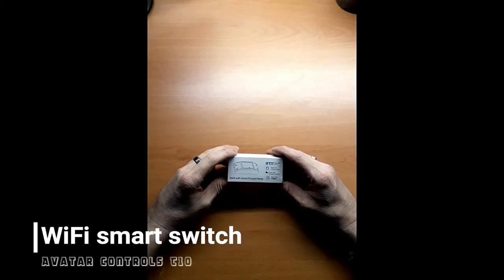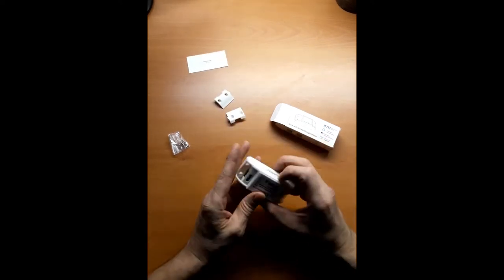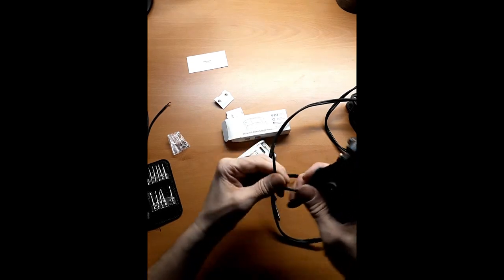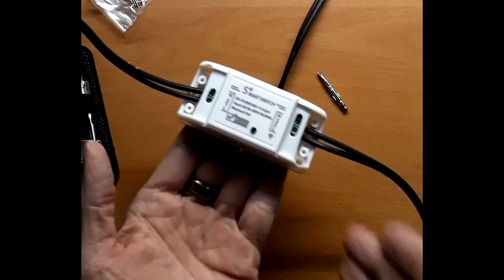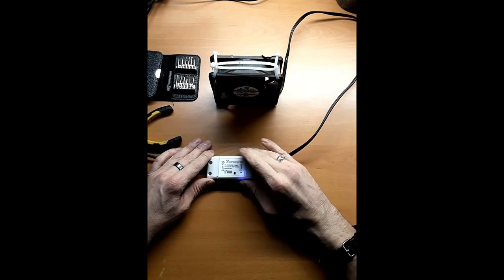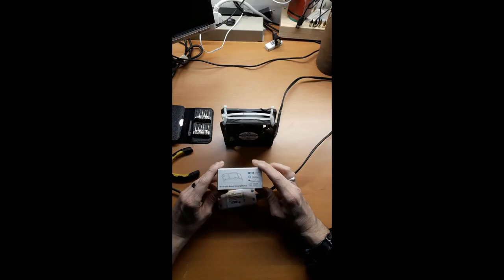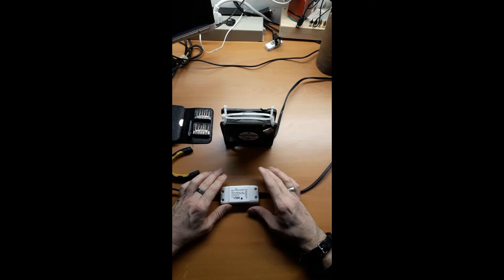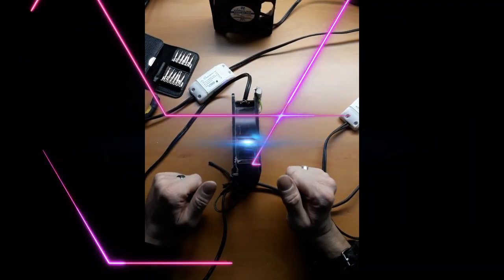DIY WiFi smart switch T10 wiring and app setup cheap easy and functional.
Perfect for the do it yourselfer these wifi smart switches are awesome. in this video we will wire one up talk about some of its uses run through how to connect it to your existing or new smart home. for this Video Im working with the Avatar Controls T10 but the procedure is the same for just about all of them. I hope you find my videos useful I do try to make them better each time and your continued support helps me do that so thank you :)